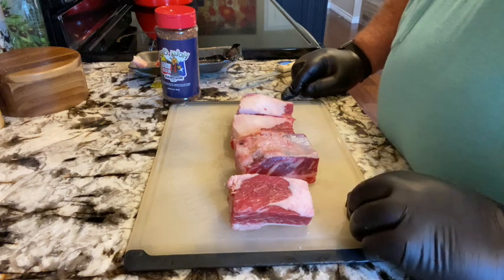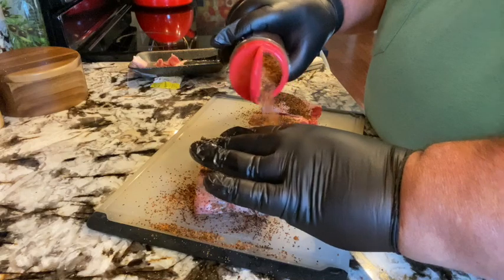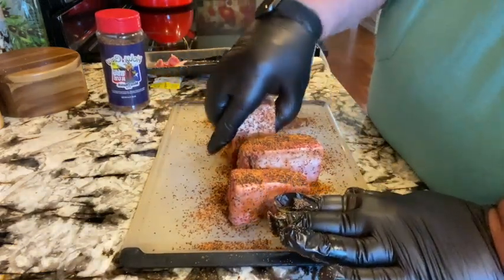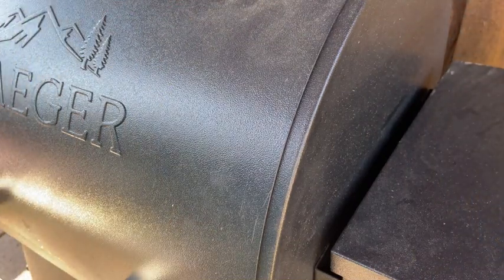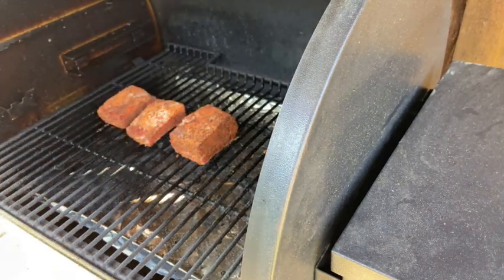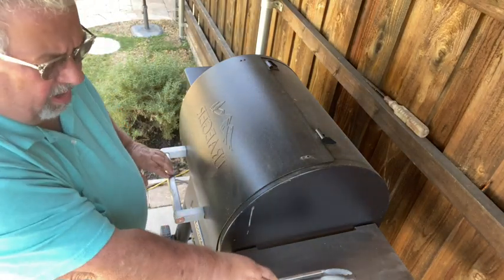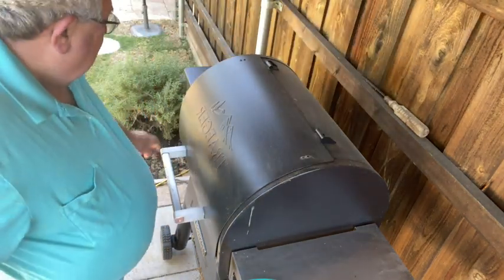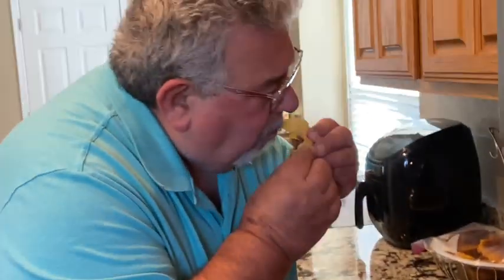Beef Short Rib Tacos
Tacos made from beef chuck short ribs